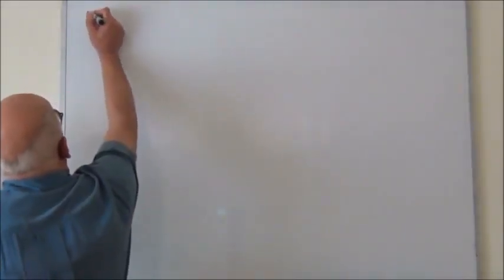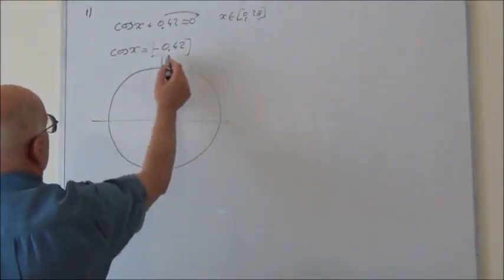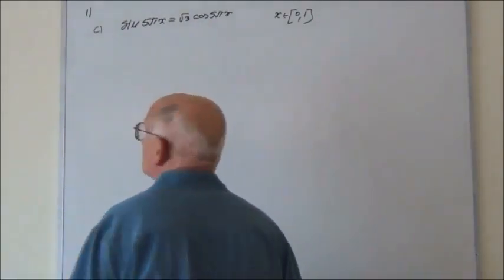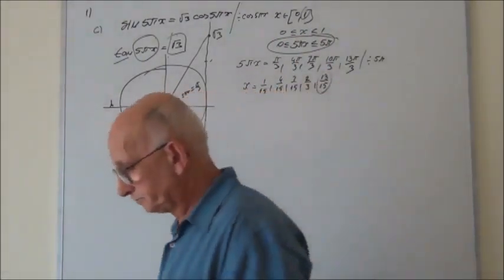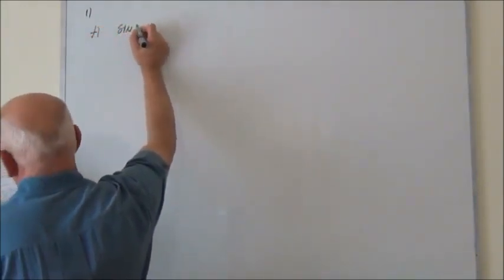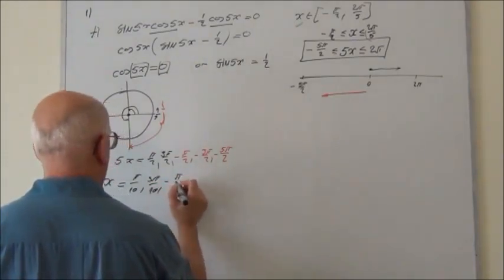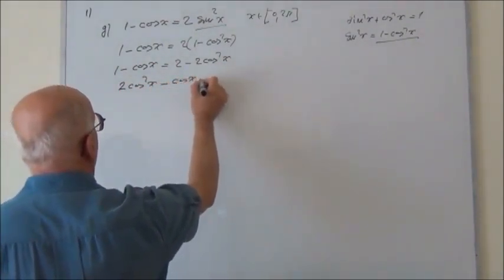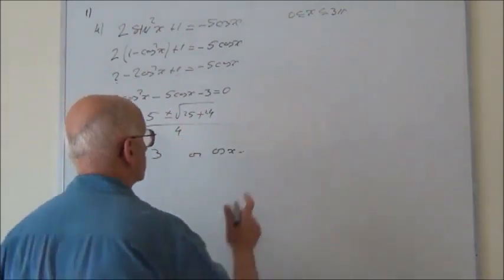Mathematical Methods 3&4 - Year 12 Session 18 – Trigonometry. Exam Style Questions. Part 1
MrMathsTutor tuition – What is it?

The main difference is that MrMathsTutor tuition in its work includes all the necessary elements for perfect tutoring that ensures good results. This includes many years of tutoring experience, access to first-class video lessons, providing a first-class and experienced online tutor for any need, using mathematical literature specially written with the same content as video lessons, as well as a number of other elements, including free help.

We are the only Victorian tuition practice that offers a great diversity of high-quality tutoring resources that are perfectly complementary to MrMathsTutor tuition. This is why our students are extremely satisfied with many of them achieving results beyond their expectations.

To ensure that each student is getting all advantages of tutoring and parents the lowest tuition fee, our MrMathsTutor tuition includes:
Unlimited access to all paid video lessons throughout the school year
Support from experienced expert tutor whenever needed
Free first lesson (on request)
Free tutorial book (pdf) that supports video lessons
Free periodical progress assessments with detailed reports and advice.

Mathematical Methods 3 & 4 – Year 12
About 88.5 hours of video tutorial recorded on 63 videos, followed by pdf text reference (about 451 pages).

The subject is divided into two parts: Unit 3 (45 hours on 31 videos), and Unit 4 (43.5 hours on 32 videos) and further each of them in several chapters.

Aim
Establishing a solid connection between different mathematical areas studied throughout all year levels.

Developing students’ ability for an academic approach in solving mathematical problems involving knowledge from different mathematical areas. (This is very important as you will be assessed on the VCE exam on all mathematical knowledge gained throughout all year levels and you will need to apply knowledge from different mathematical areas in order to solve given questions).

Ensuring understanding of the highest standard of mathematical concepts.
Permanently practicing purposely designed questions that will provide deep revision and at the same time, deep understanding of the currently studied chapter.
High level of understanding of VCE exam requirements.
Strong focus on how to present development of concept and knowledge to assessor throughout working a question.

Learn useful examination techniques on purposely designed questions, how to avoid examination commonly made mistakes, and how to prepare for exams.
Increasing exam performance by practicing differently formulated exam style of questions.
The complete program is designed to maximize final exam results.